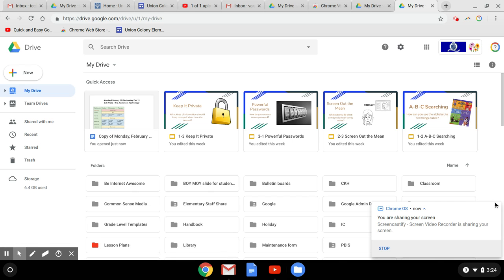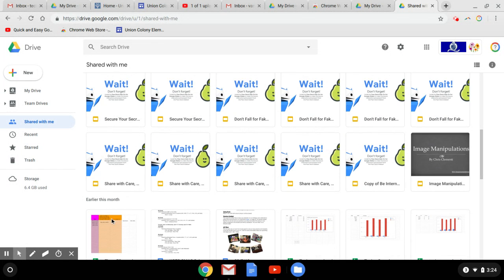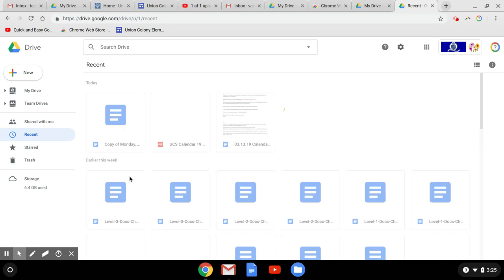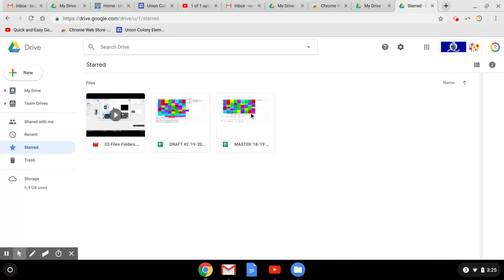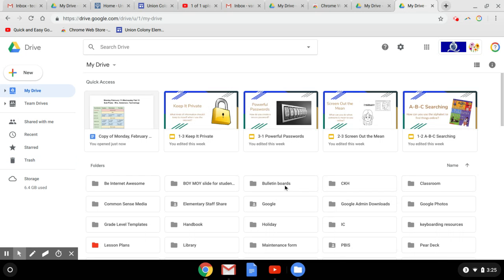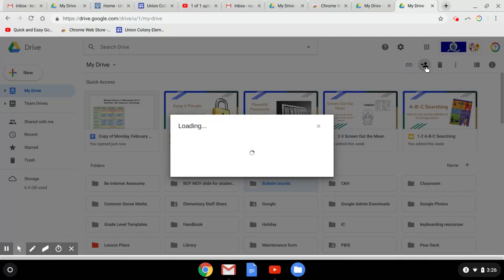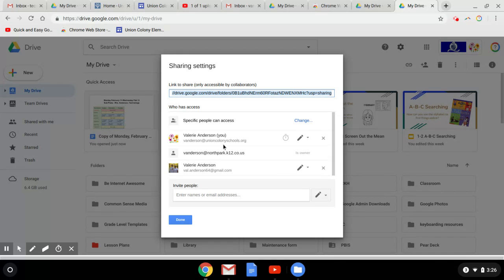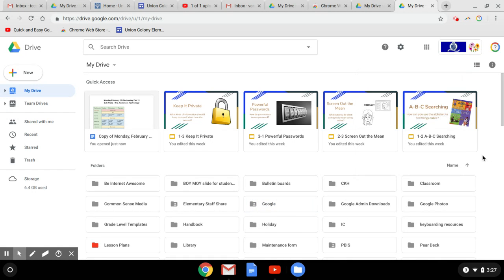Misc organizing tips for Google Drive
Use extra tools to organize and find files in Google Drive.